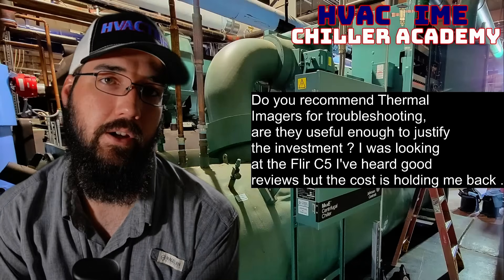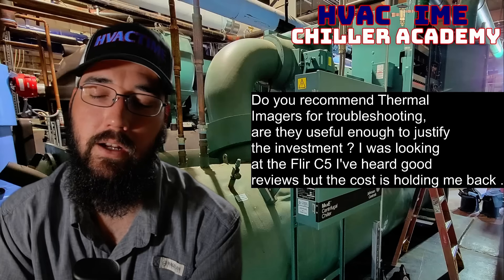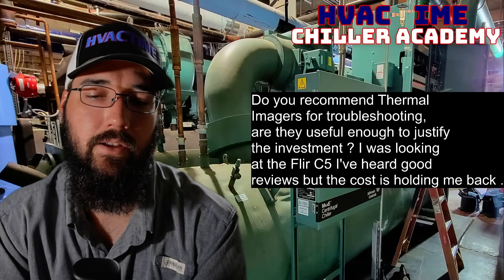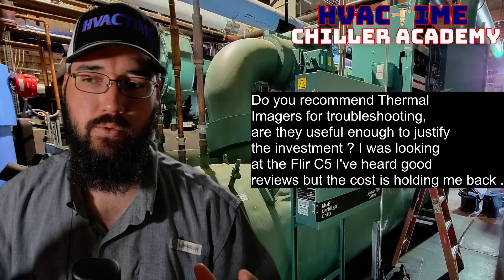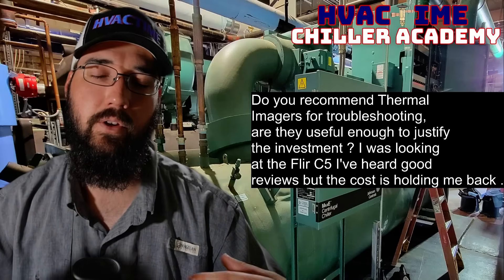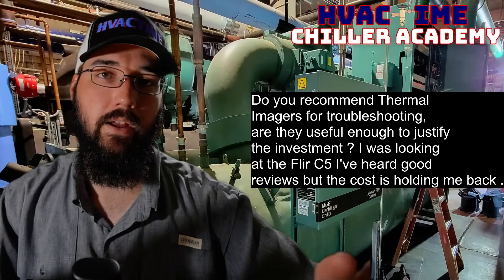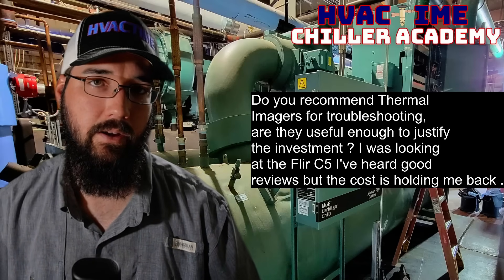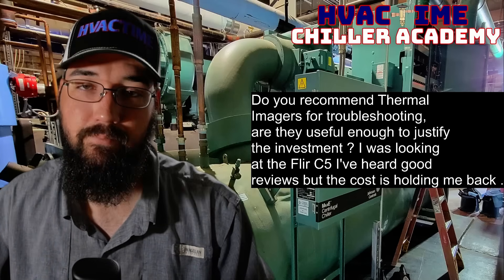Thermal Imagers for HVAC tech Explained